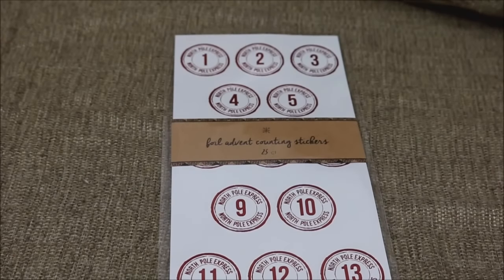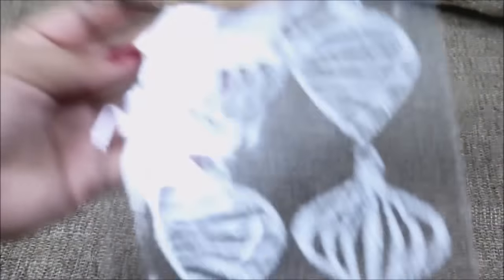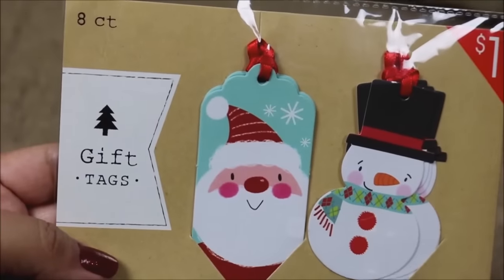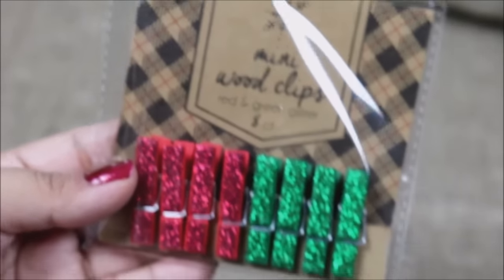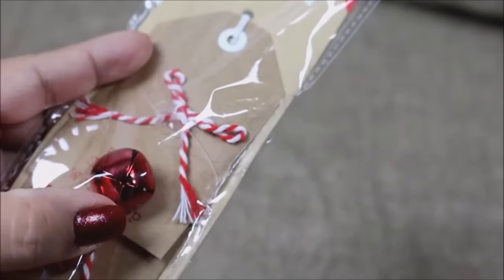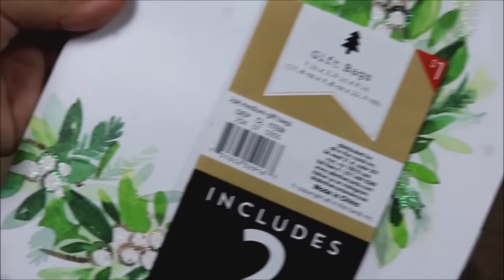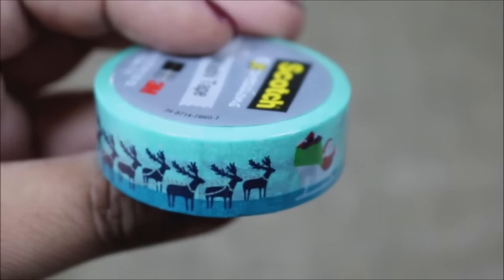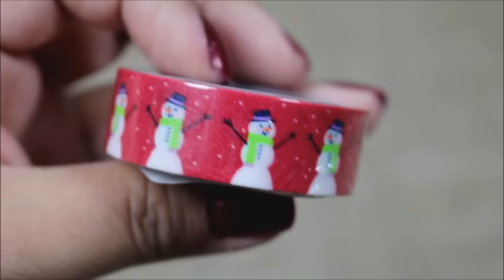Target Christmas Dollar Spot haul 2016 -Part 1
Hello my friends!Its that time again . Target Dollar Spot Christmas Haul! This is the first haul stay tune for more ;)

Maggie (alilbitofmaggie)
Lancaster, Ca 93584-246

Sending a lil' bit of love and happiness your way :D

Here you will find vlogs about my life with my little family . I love to do diys for my kids parties as well as just for fun! I love to shop at different stores looking for that great deal. I will be giving out some of my tips and so much more..
I recently started getting into snail mail and pocket letters so I will be sharing that experience with you guys as well.

I love to shop at Target, Walmart , Michaels Craft Stores , Toys r us ,99 cent only store , Dollar tree, Tj Maxx , Marshalls , Hobby Lobby , Jo-Ann and so many other stores.